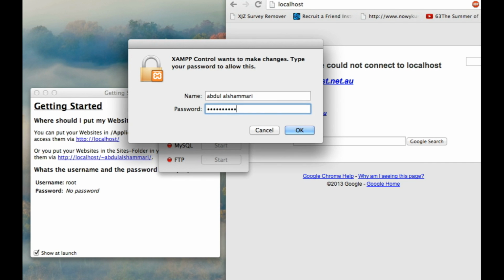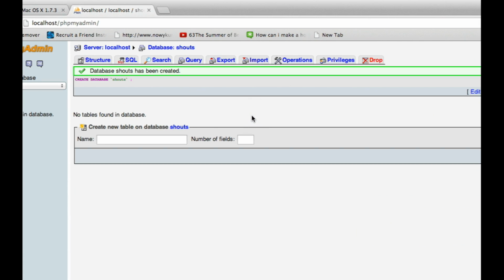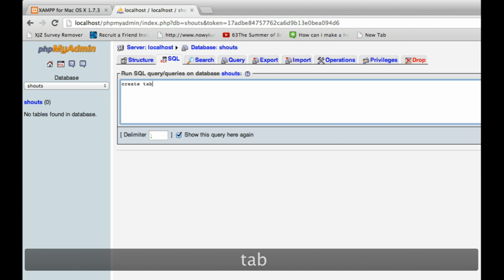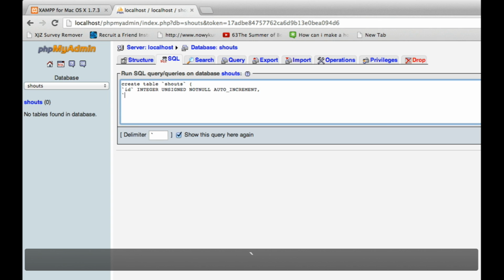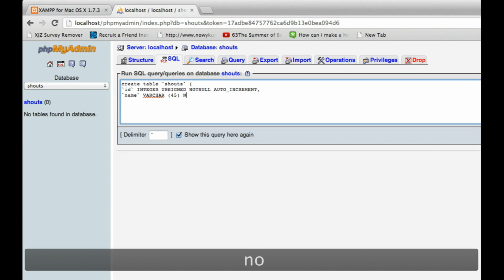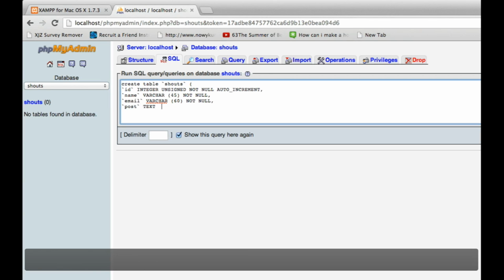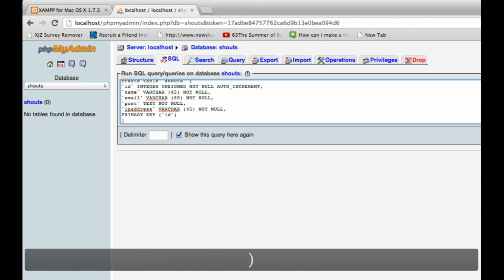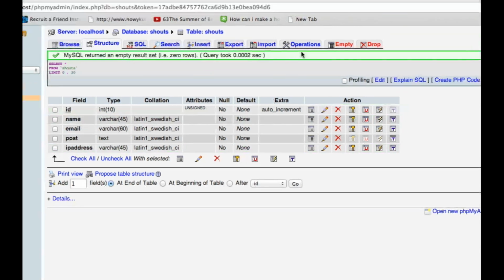how to create a shoutbox with php and mysql part 1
In this series of tutorial, we will be creating a basic 'Shoutbox' system with PHP. Aimed at beginners to PHP development, this allows you to get your feet wet working with databases before moving on to some of the more advanced PHP tutorials here at:
"TEACH ME PROGRAMMING"